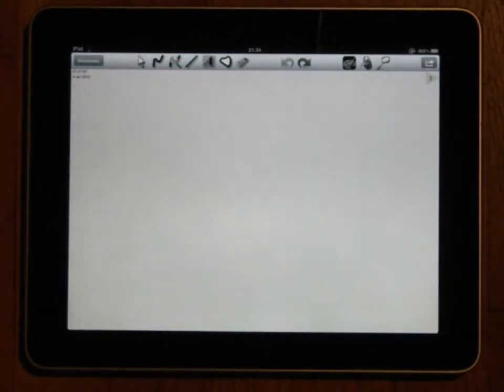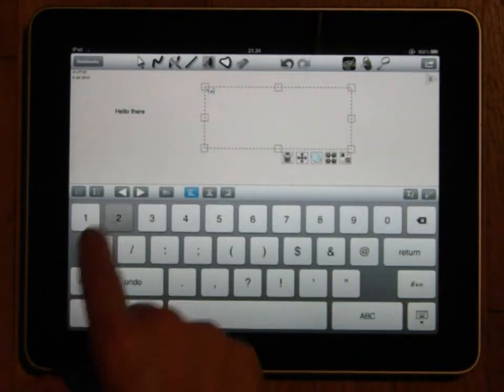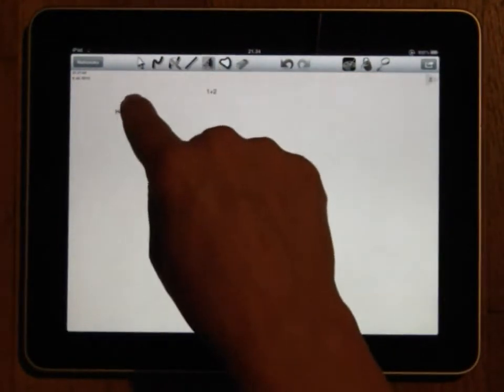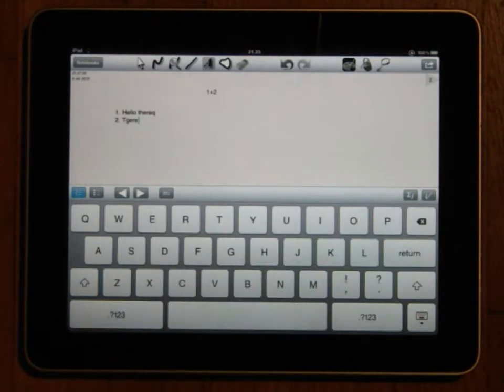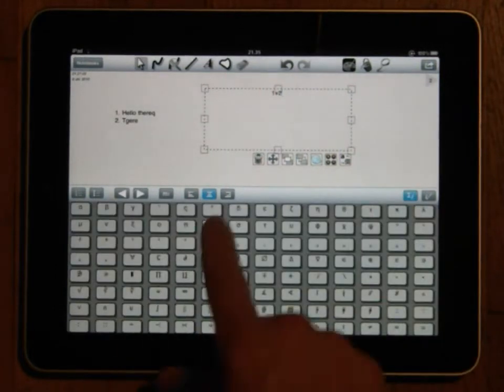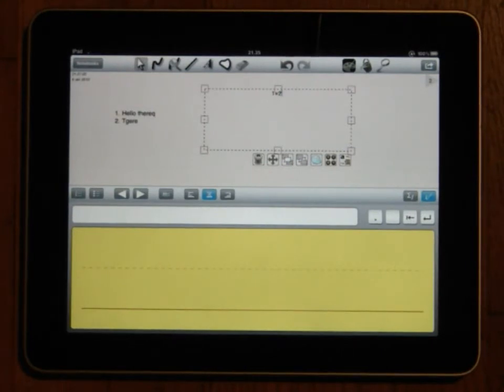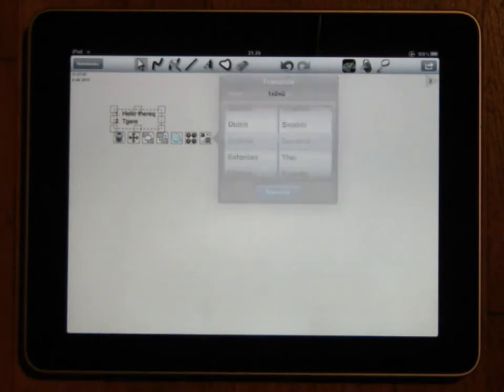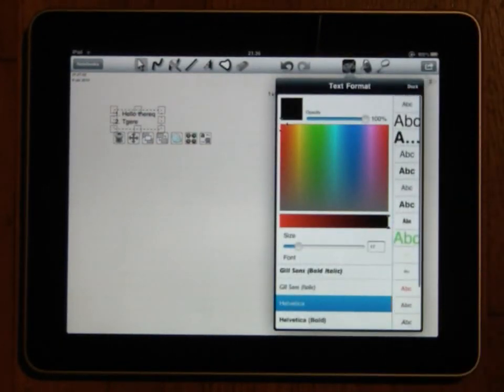Underscore Notify Text Tutorial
Tutorial going through the different features and modes of entering text in Notify. Recorded using Notify version 3.0.